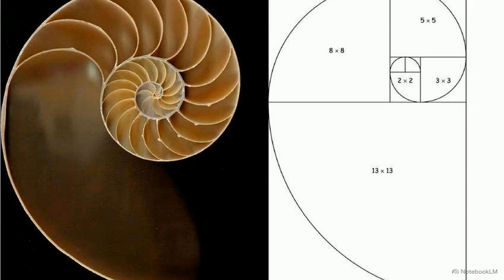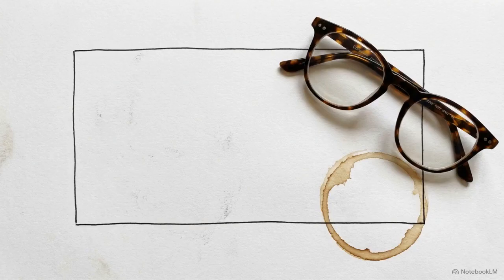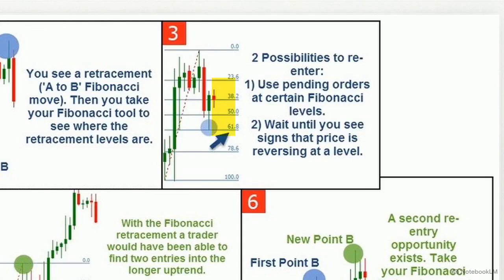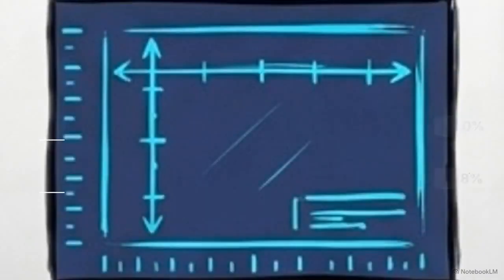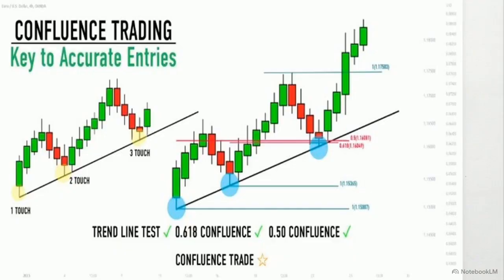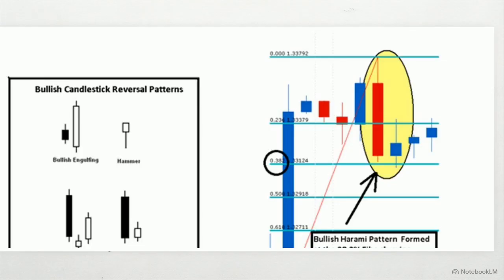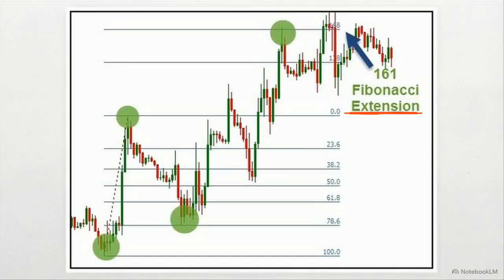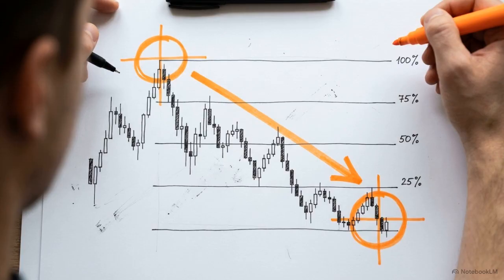Chapter 9 : The Fibonacci Blueprint